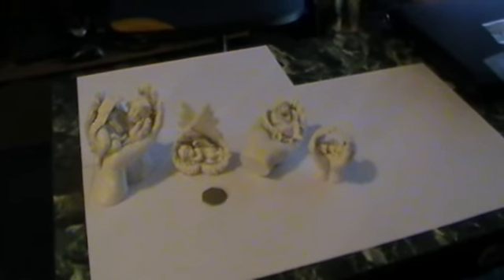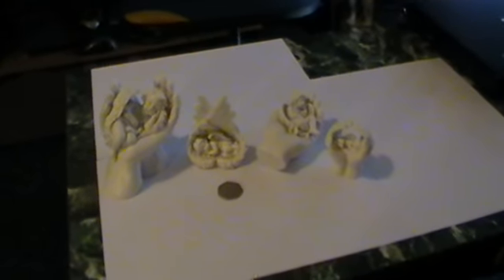ANGELS AND CHERUB MEMORIALS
Moulded in tough resin for display on Graves or indoors as loving keepsakes on Mantelpieces,dressing tables etc. Totally weatherproof for outdoor dispaly and will last for years. 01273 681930 or 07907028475